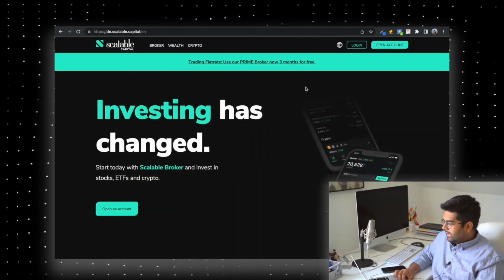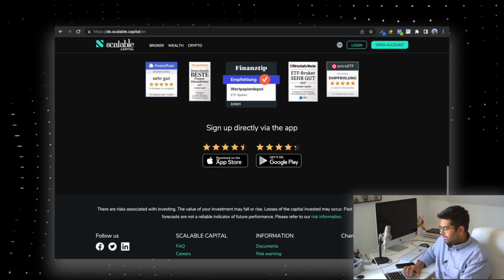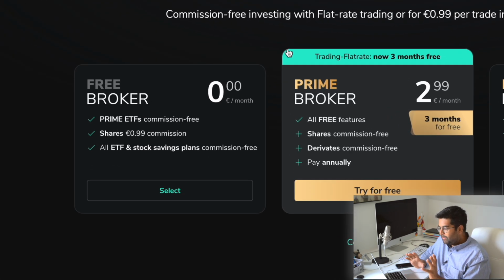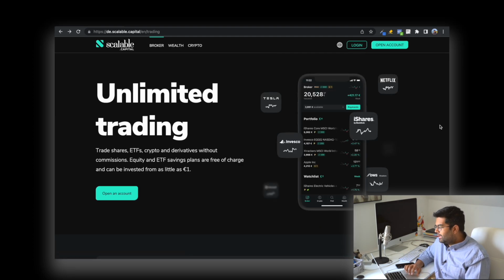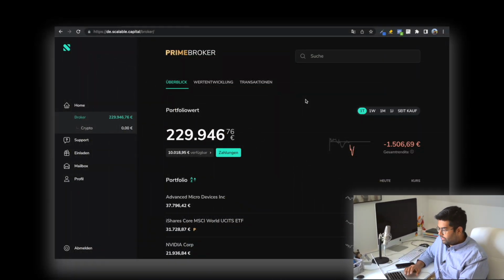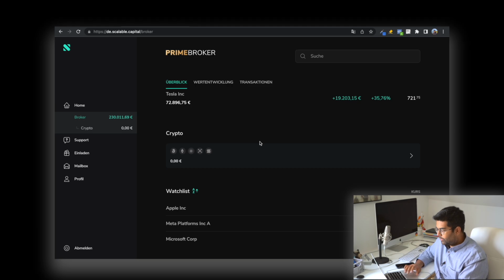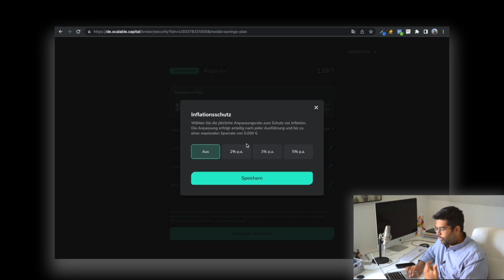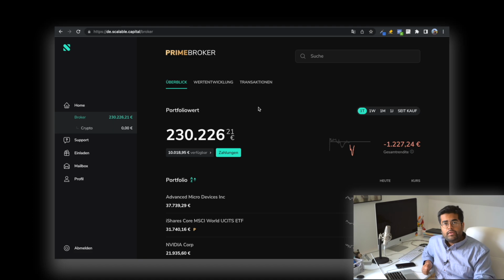Step by Step: How to use Scalable Capital Broker (2022)